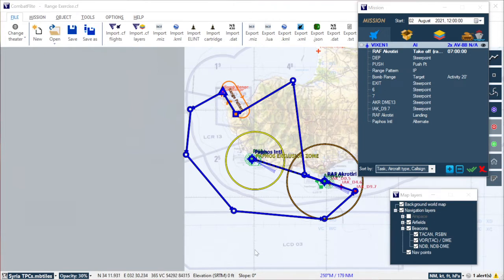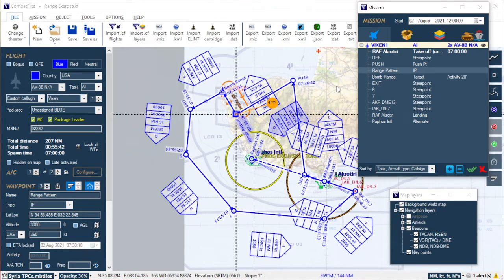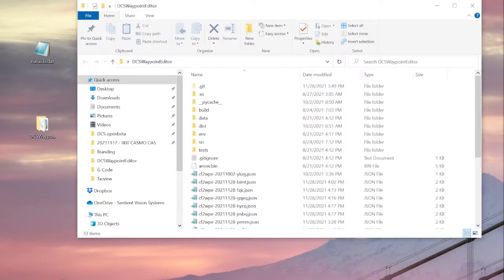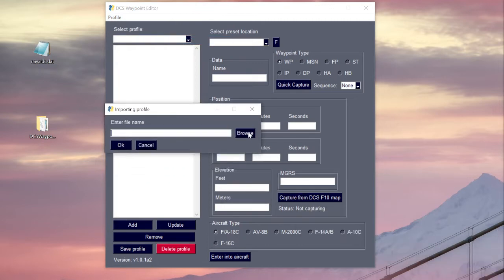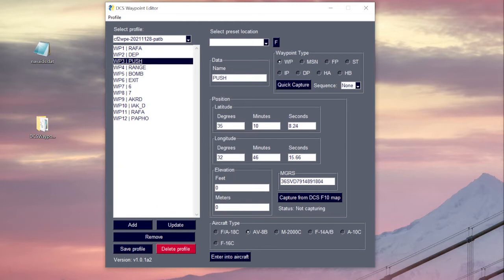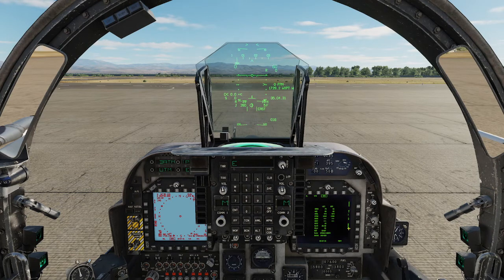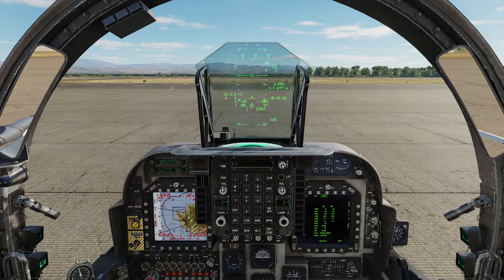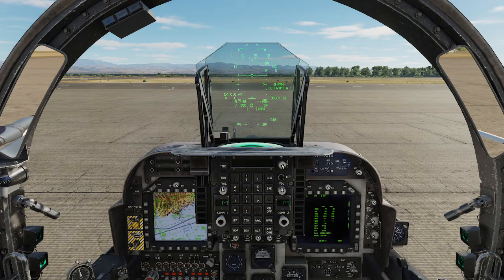Using Santi's DCS Waypoint Editor and Combat Flite as a Harrier Data Cartridge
Here we walk through the steps to use a modified version of Santi's DCS Waypoint Editor to import a flight plan directly from Combat Flite into an aircraft without having to use the Mission Editor or manual data entry!

Do you want to get involved with the Task Group?